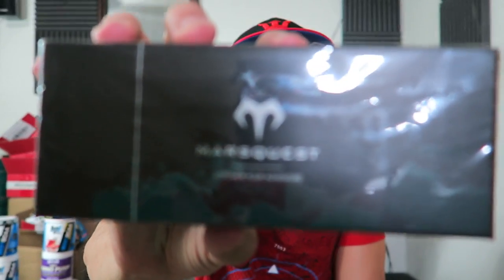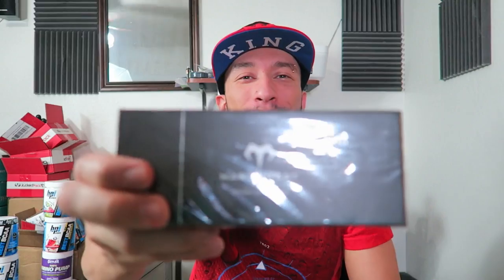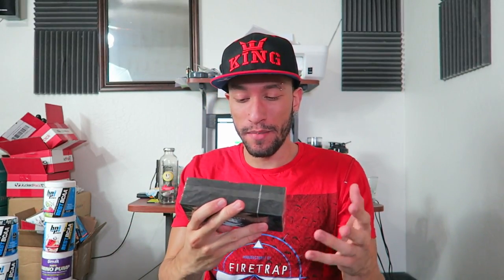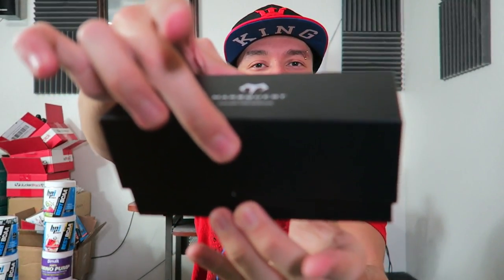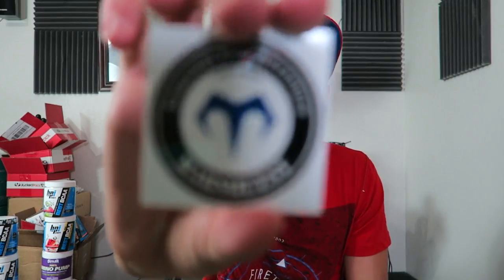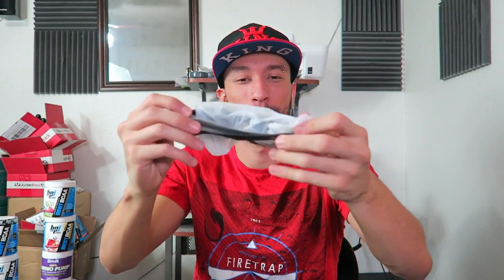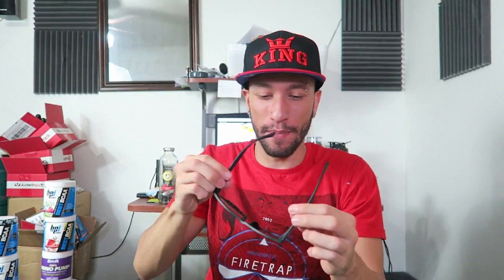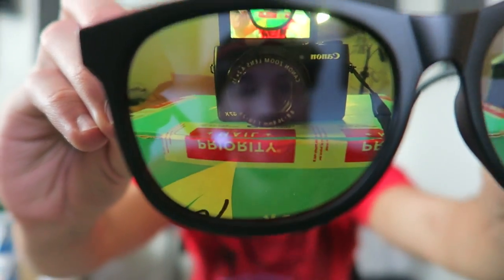UNBOXING | MarsQuest Sunglasses - Momentum (Carbon Black x Gold)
THIS CONTEST IS OPEN TO USA, UK & CANADA ONLY.
Entries must be received between 9/15 - 9/29/17

TO ENTER:
3. Go to this link (Download currently not available) and fill it out!